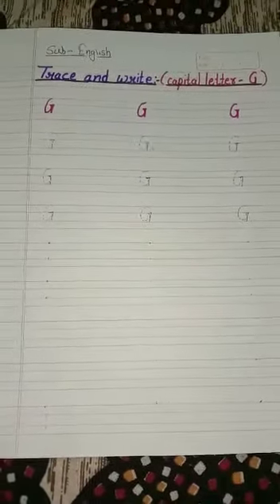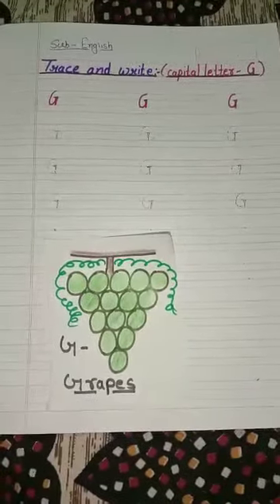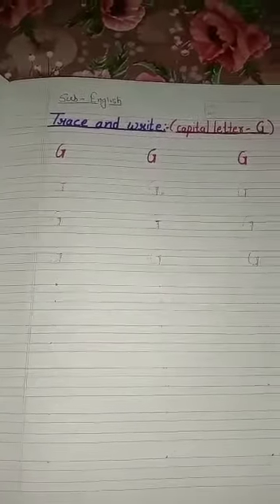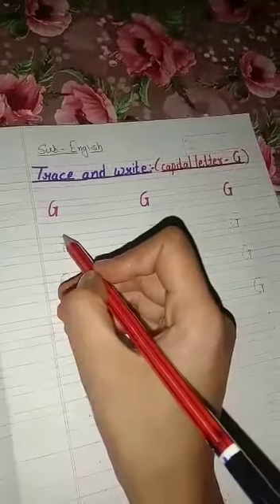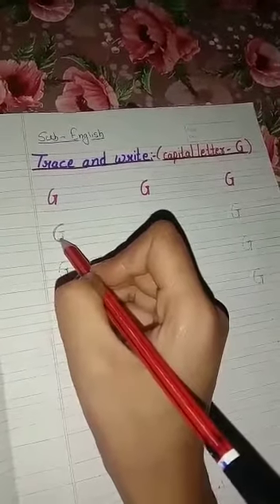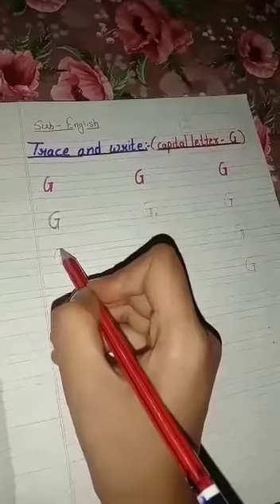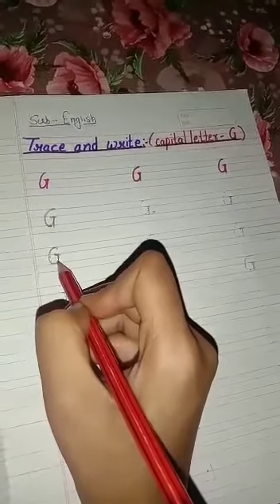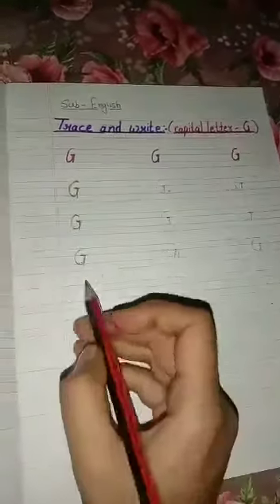L.N English (Cap. letter‘G’and Small letter ‘g’)